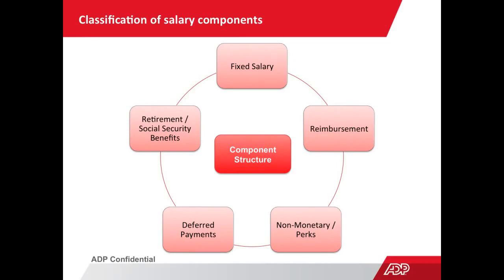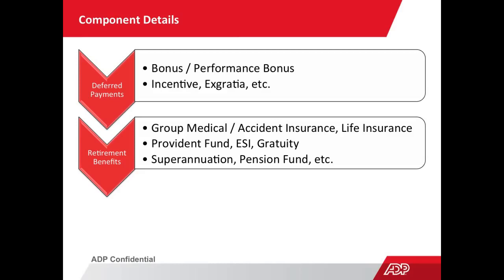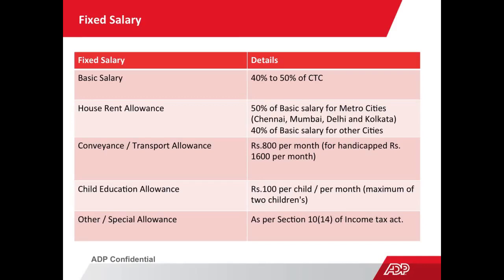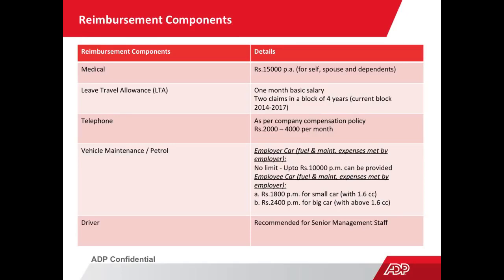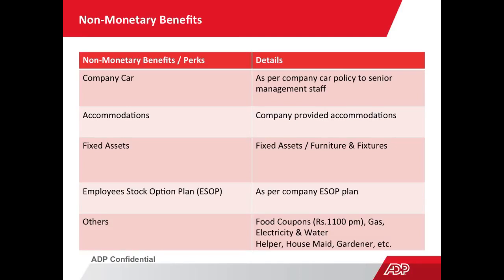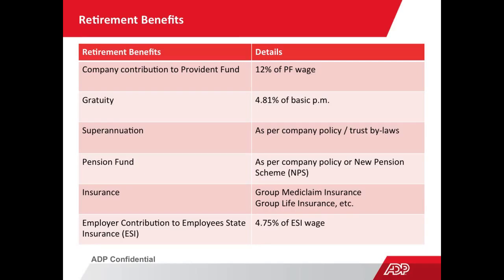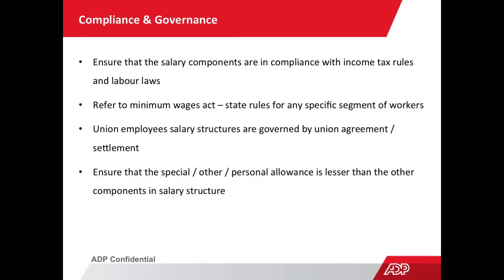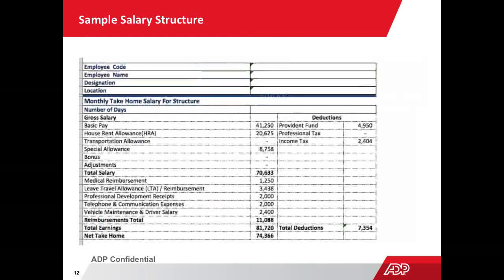Designing a simple compensation structure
Get insight into how you can design your compensation structure with mandatory components, income tax rules and labor law compliance by viewing this recorded webinar.